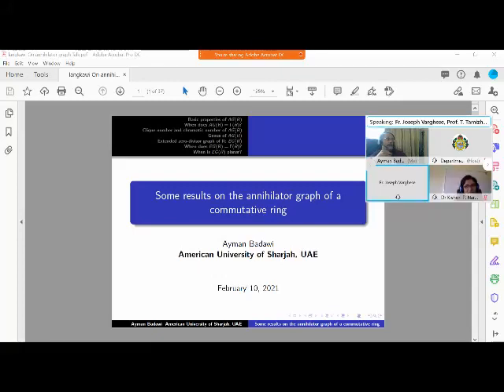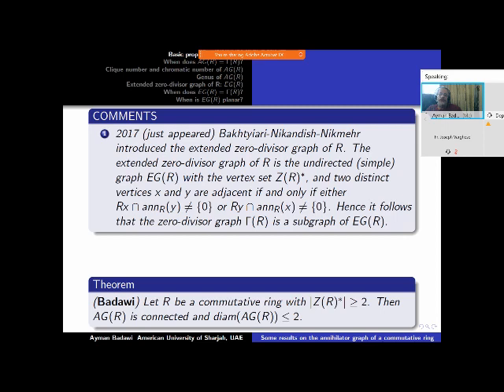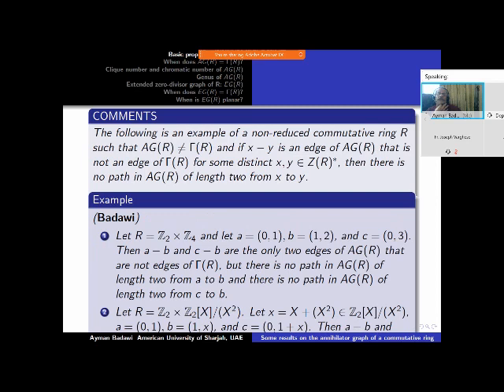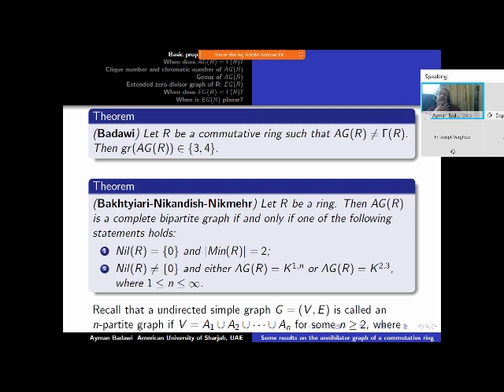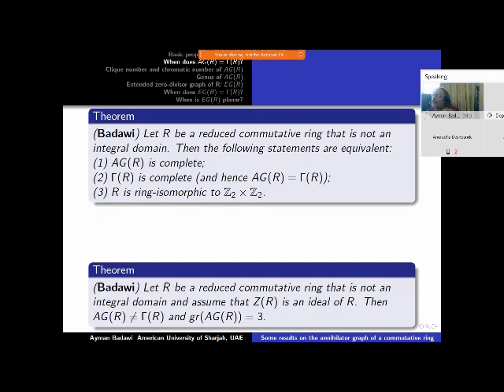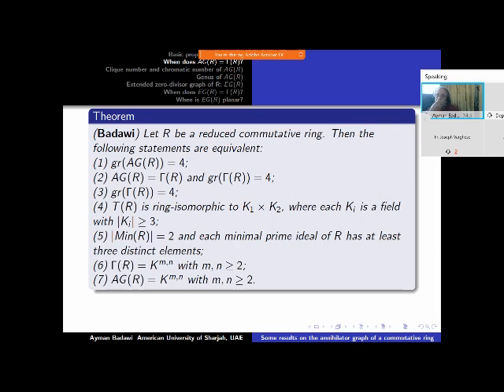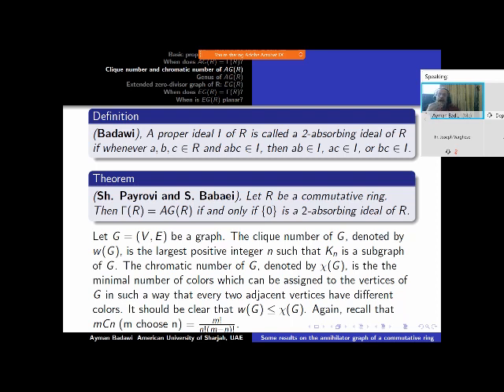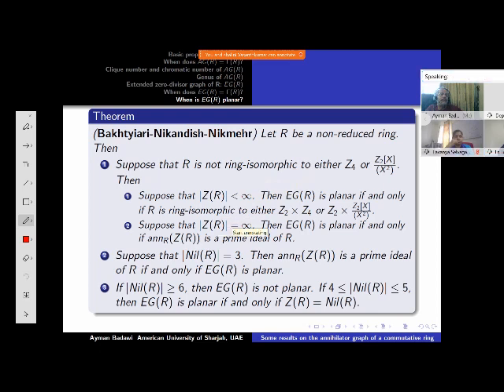Feb 10, 2021, Keynote speaker: Some results on annihilator graph of a commutative ring.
Keynote speaker: Some results on annihilator graph of a commutative ring. International Virtual Conference on Discrete Mathematics 2021.  Mangalore University, India.